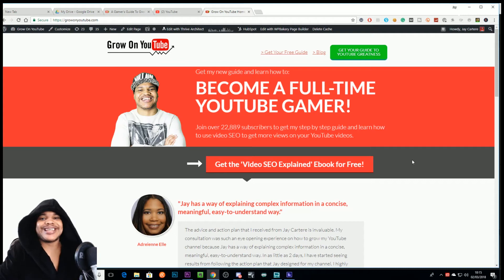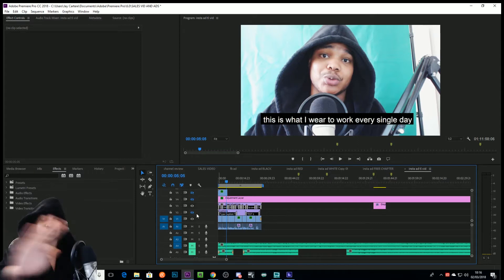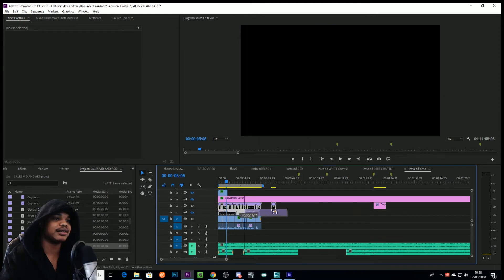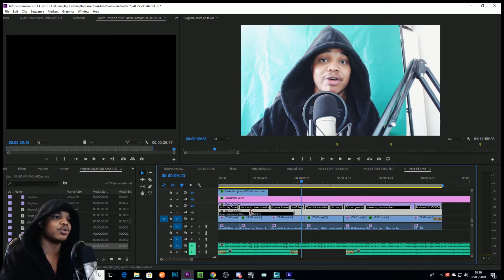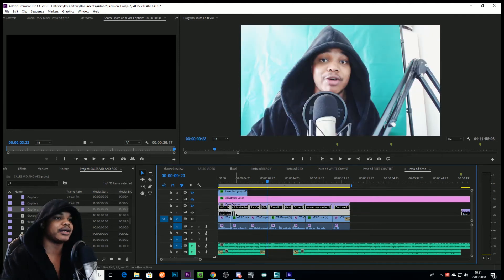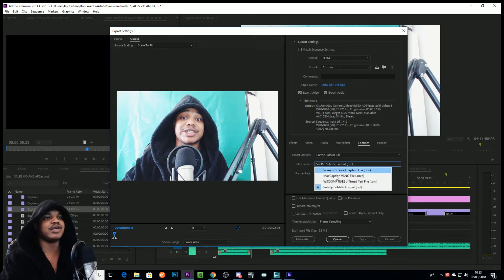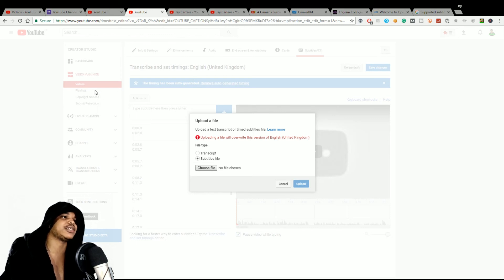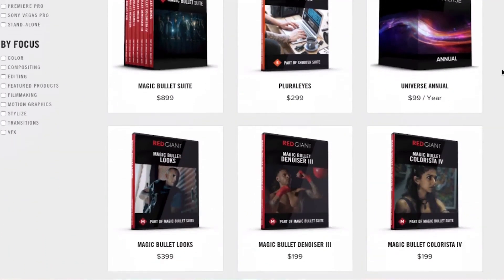How To Add Captions To Your Video In Adobe Premiere Pro CC - Add Open Captions/Closed Captions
Learn How To Add Captions To Your Video in this Adobe Premiere pro cc tutorial for beginners. If you need to know How To Add Closed Captions To Your Video in adobe premiere pro then this is the video for you! I will also show you how to add open captions to your videos. This will work in Adobe premiere pro CC, CS6 or CS anything.

GROW YOUR YOUTUBE CHANNEL WITH THESE TOOLS!

DISCOVER HOW TO GET MORE VIEWS ON YOUR YOUTUBE GAMING CHANNEL

JOIN THE GROW ON YOUTUBE MEMBERSHIP AND GET MY HELP TO GROW YOUR YOUTUBE GAMING CHANNEL

APPLY FOR A YOUTUBE CHANNEL REVIEW FOR ADVICE TO IMPROVE YOUR YOUTUBE CHANNEL

THESE ARE THE TOOLS I USE FOR MY BUSINESS